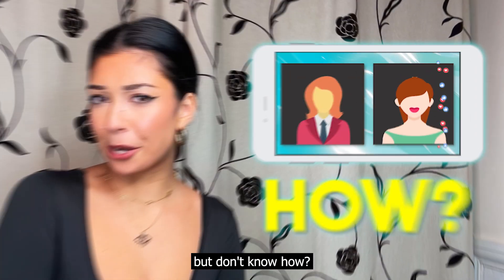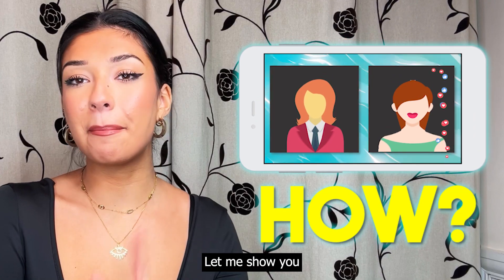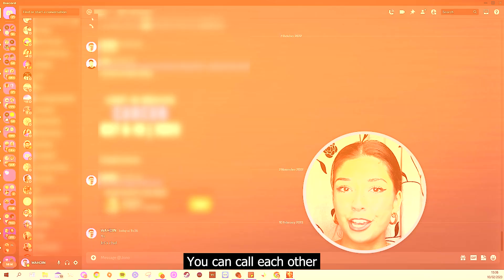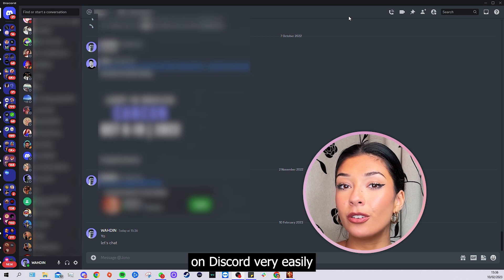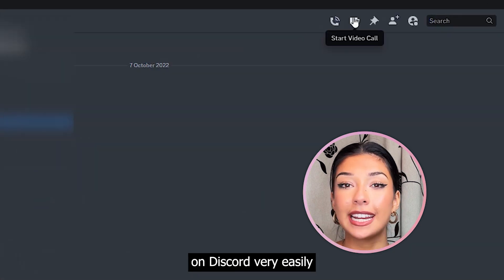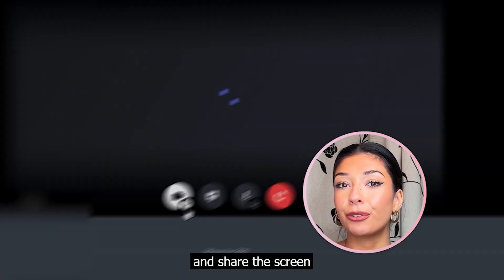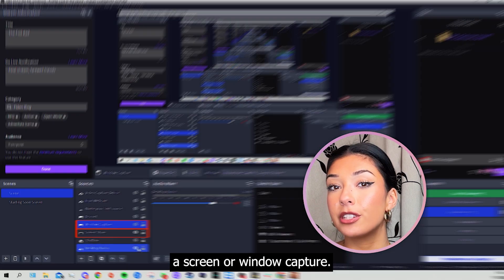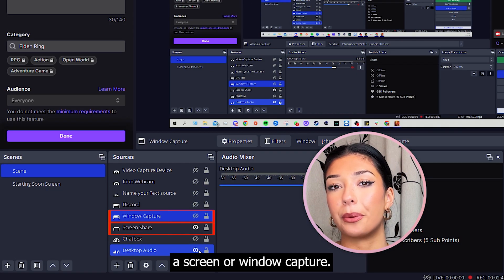Do THIS In 2024 To Collab With Other Streamers Like A Pro!